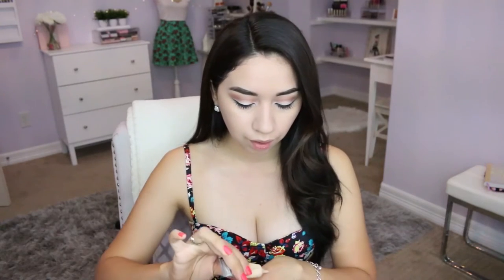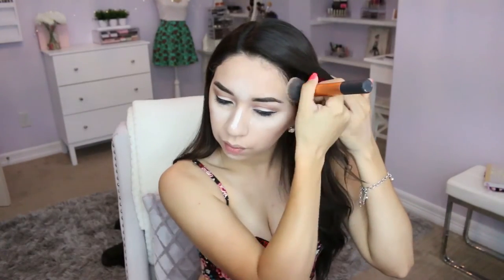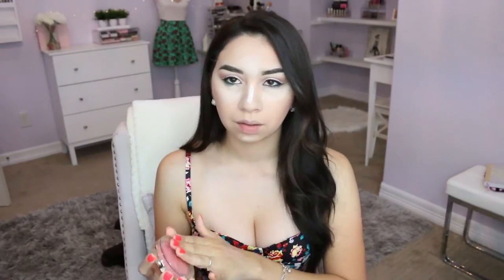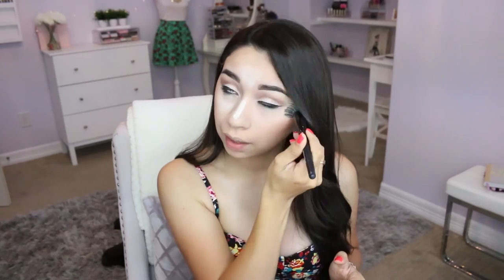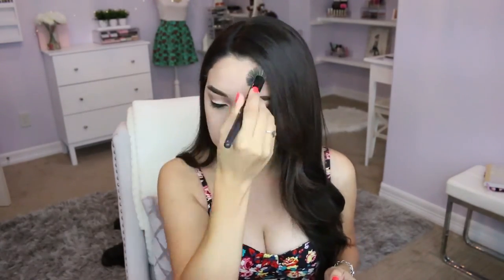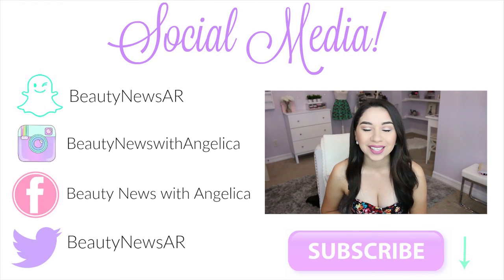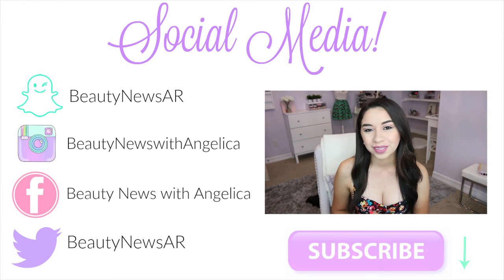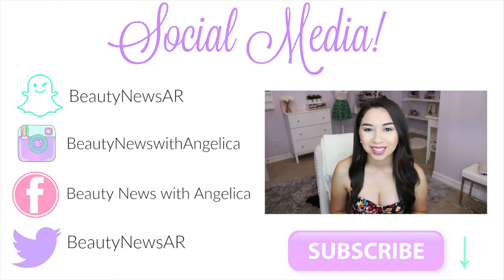Sweat Proof Drugstore Makeup For Summer! | My Drugstore Routine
Here is my drugstore makeup routine for summer! Completely sweat proof makeup using very affordable products; I hope you guys liked it!

Products Mentioned:
Baby Skin Primer
Loreal Infallible Pro Matte
Neutrogena 3 in 1 Concealer
NYC Smooth Skin Loose Powder

My Last Beauty Video:
Soft Rosy Plum Summer Makeup Tutorial-

I just got Periscope and I don't know how to use it yet lol but I am under @BeautyNewsAR ,  I think that's how people can find me! I'll do some live broadcasts!